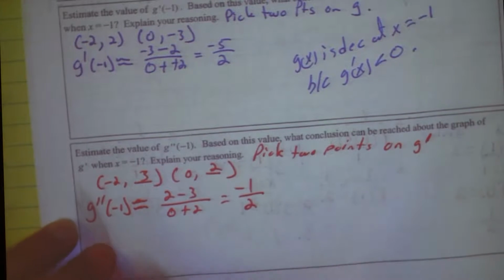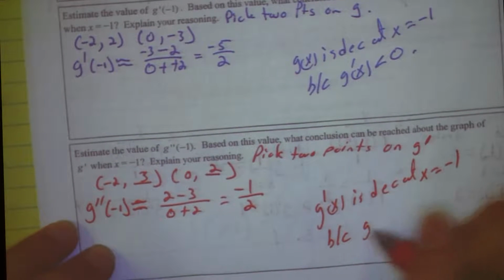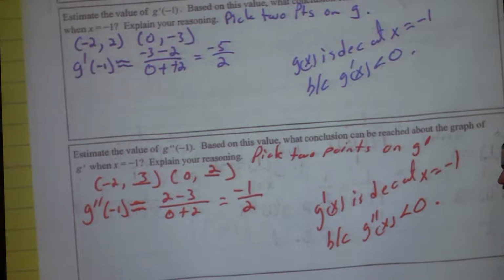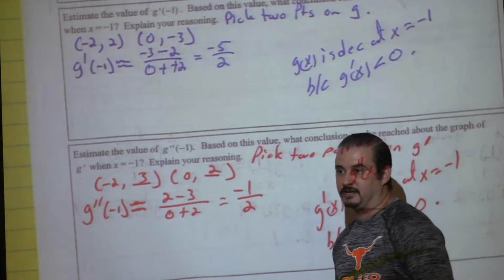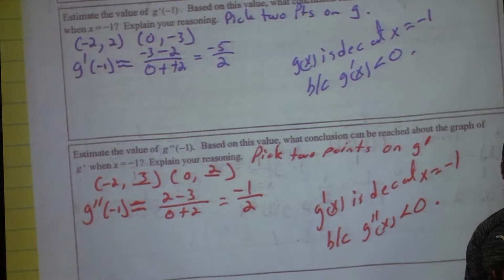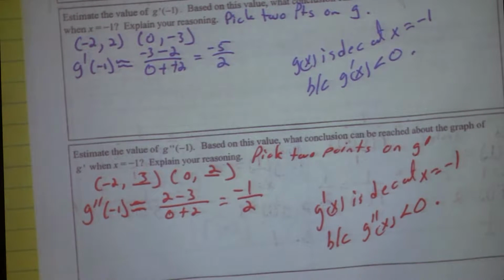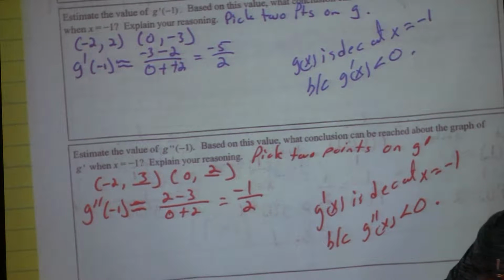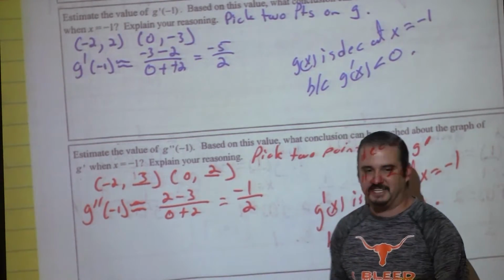11-8-2016 Derivatives of Inverses Cont. Part 2